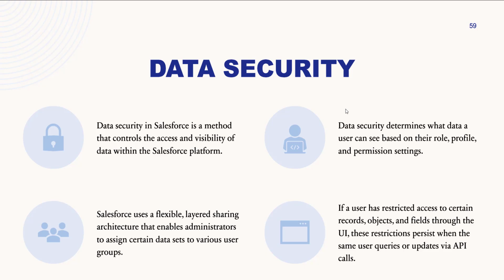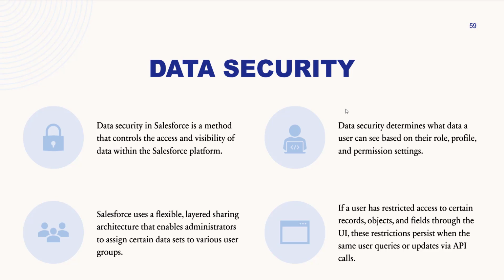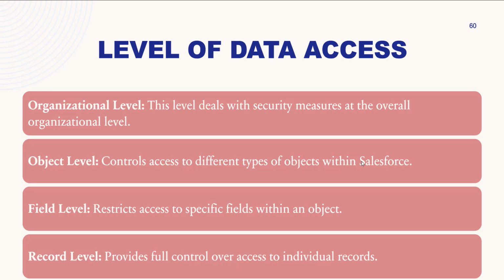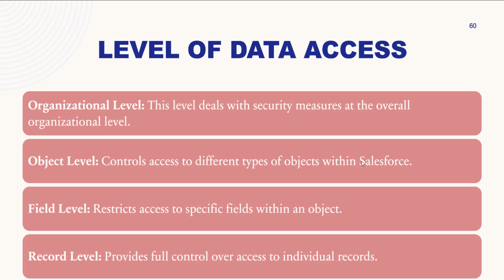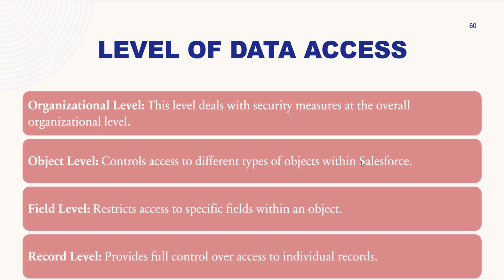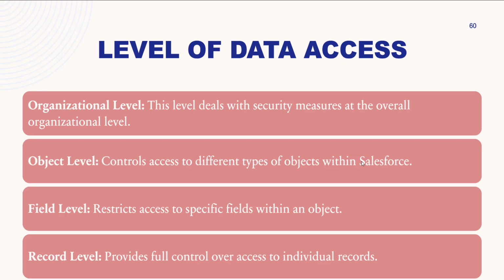Salesforce Data Security and Data Access Level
In this Salesforce tutorial, we will explain the Salesforce  Data Security and Data Access Level and discuss the step-by-step process of Salesforce data security and data access level.